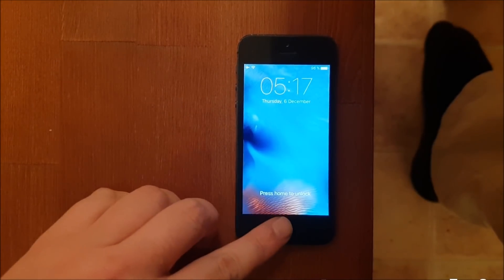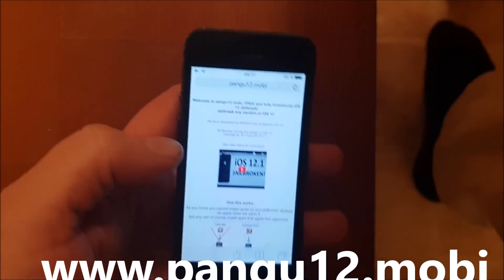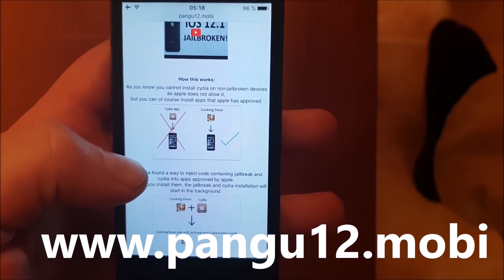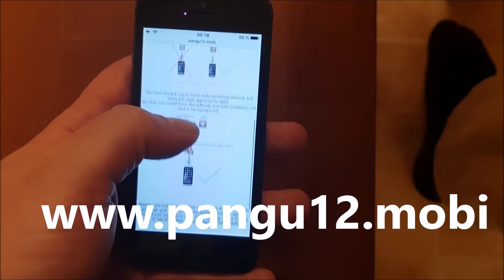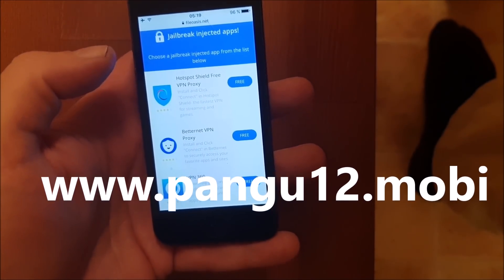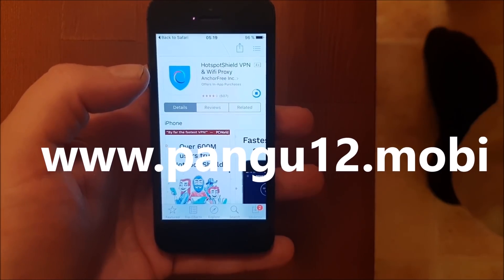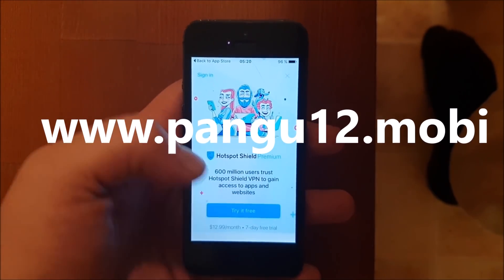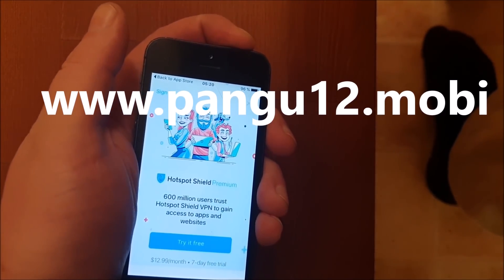iOS 12.1.1 Jailbreak Tutorial. Guide To Jailbreak iOS 12.1.1 Untethered With Pangu Jailbreak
FINALLY Presents Their Untethered iOS 12.1.1 Jailbreak - Now To The Public!

You Can Now, At Long Last, Jailbreak iOS 12.1.1 FULLY Untethered!
That's right, this ios 12.1.1 jailbreaking tool is a full untethered ios 12.1.1 jailbreak!

No more semi, no more tethered! Just a full untethered jailbreak for ios 12.1.1 using this untethered jailbreaking tool for ios 12!
get your favorite cydia tweaks on ios 12.1.1 today with this free jailbreaking tool!

ios 11 finally fully jailbroken, even on ios 12.1.1, on all apple idevices!

iphone x / iphone xs / iphone xs max and below supported. all ios 12 devices supported. apple ipad supported. anything with ios 12.x.x supported! :)